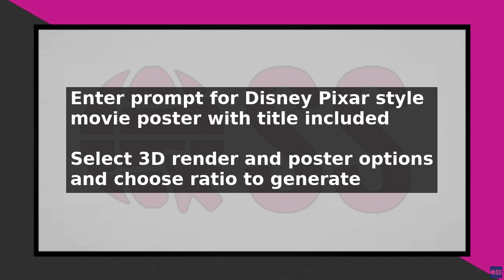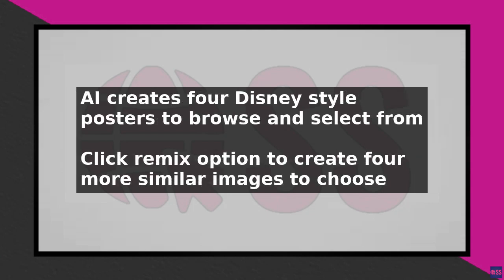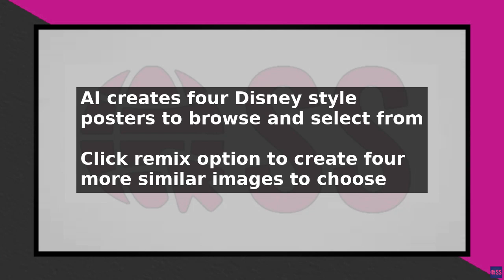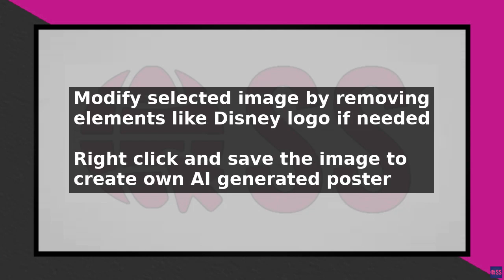How To Make Disney Ai Posters (2025)